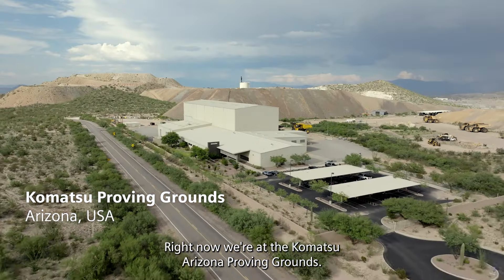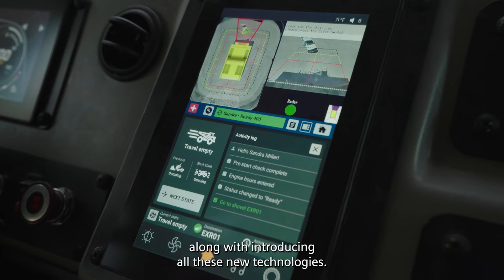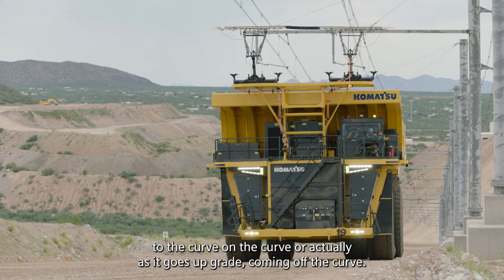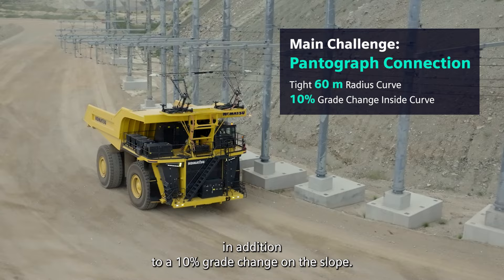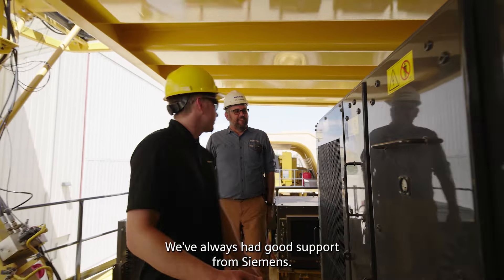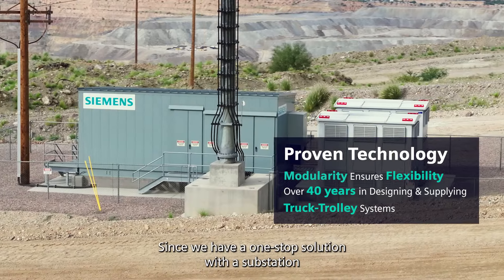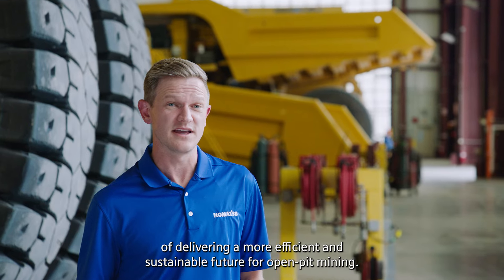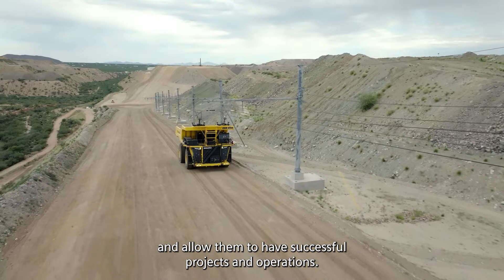Siemens Truck Trolley: Dynamic Charging at Komatsu Proving Grounds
An Industry first: Dynamic charging of a battery electric haul truck. Siemens worked jointly together with Komatsu to achieve this milestone and to overcome challenges (e.g. a 60 m curve radius). With 40 years of experience in supplying these systems and over a dozend line and substation relocations, Siemens designed the newest generation of its Truck-Trolley system modular and standardized to cut relocation-times by 50%.